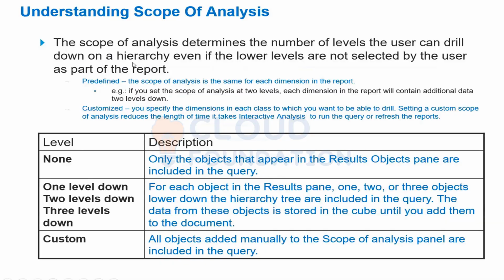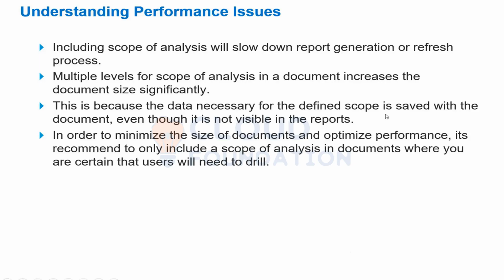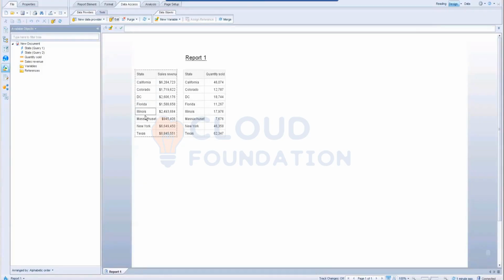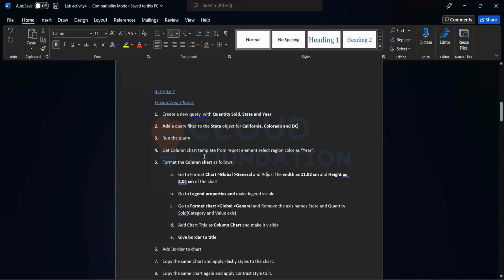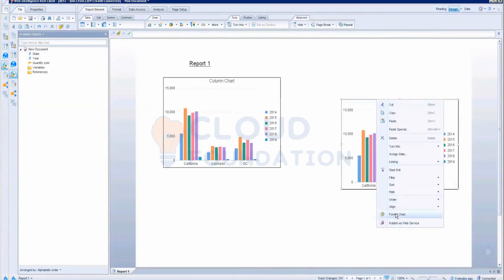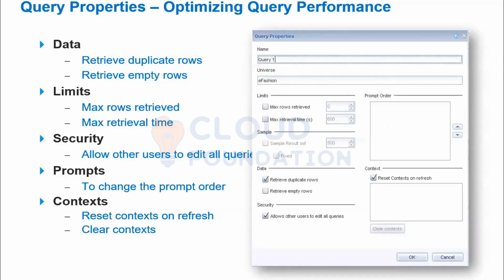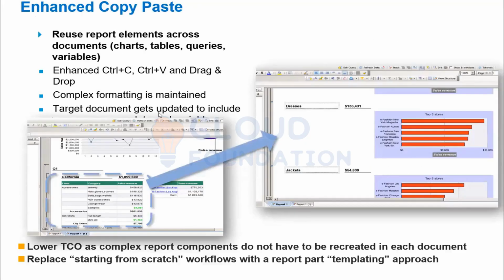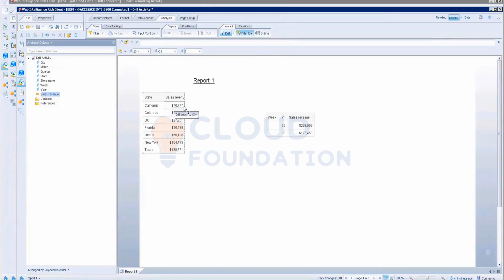Pega CSSA Scope of analysis | Scope of analysis in Pega CSSA | Cloudfoundation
🔍 Scope of Analysis in Pega CSSA – Complete Breakdown 💡📊

🚀 In this powerful tutorial by Cloudfoundation, we’re unpacking the Scope of Analysis in Pega CSSA – a crucial feature that enables smarter reporting and insightful business decisions! 📈🔎

📌 Don't forget to check the complete course 👉 Click Here to Explore Modules

✅ 📚 What is Scope of Analysis in Pega? 🧐📘
✅ 🧩 Why It Matters in CSSA-Level Applications 🧠📈
✅ 🔄 How to Implement Scope of Analysis in Reports 📊⚙️
✅ 💼 Real-time Examples and CSSA Scenarios 💻🧪

🌟 This is your go-to guide to mastering report filtering, slicing, and segmenting using Pega’s advanced tools. Whether you're learning or revising, this is a must-watch! 🎓

💬 Still exploring the world of Pega CSSA? Get full access to all modules via the official site 👉 CloudFoundation

pega CSSA scope of analysis
scope of analysis in pega
pega CSSA reporting
pega scope settings
pega advanced report definition
pega business analysis
pega data tools
pega analysis features
pega CSSA course
pega real time training
pega tutorials cloudfoundation